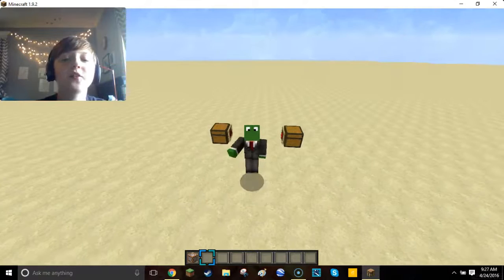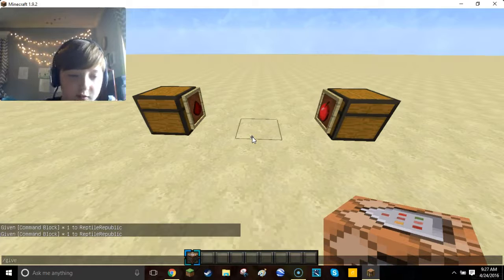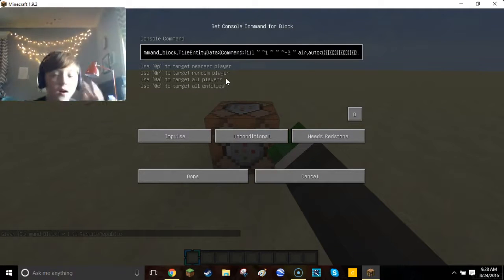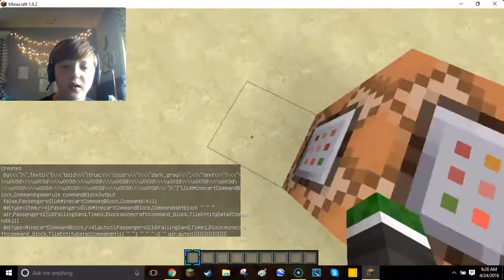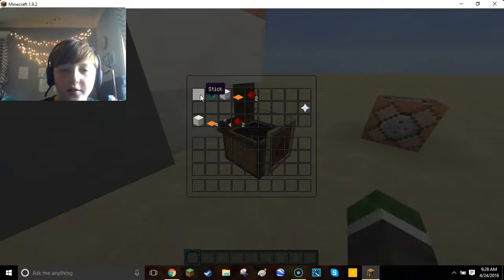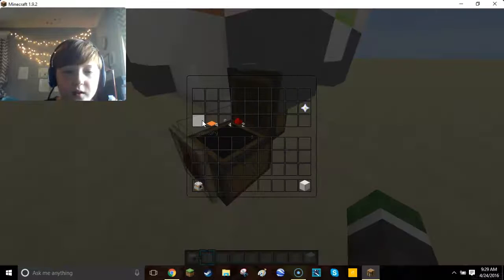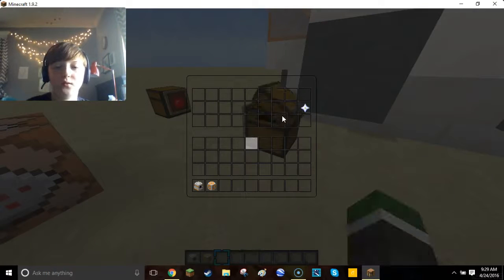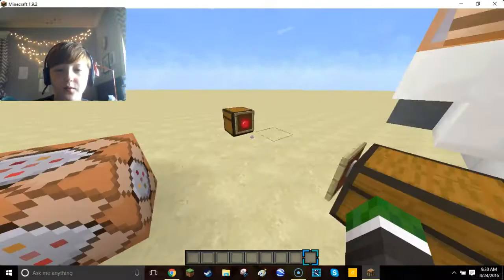BB-8 In Minecraft!!!!|One Block Command